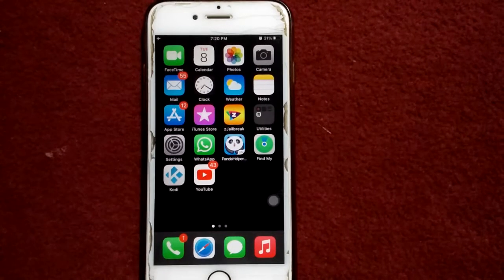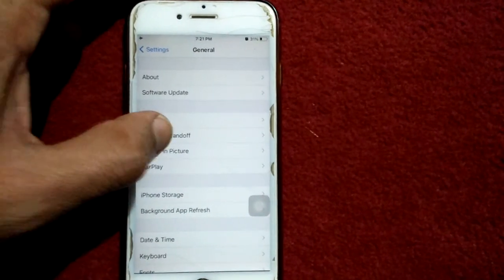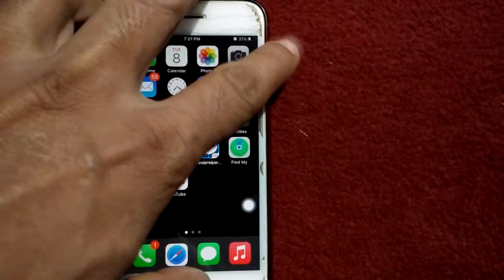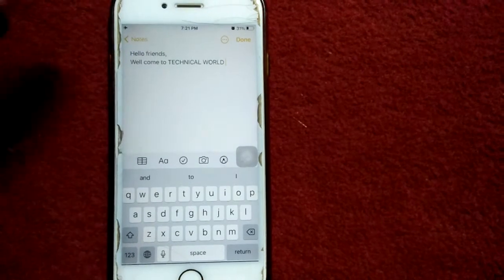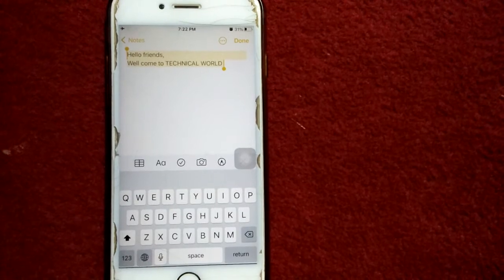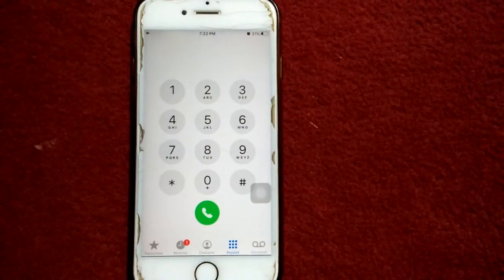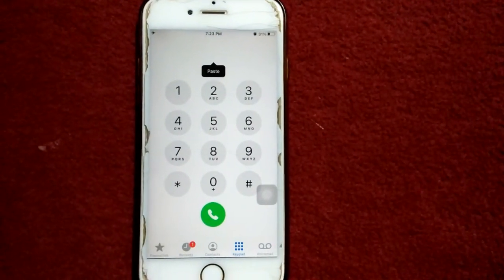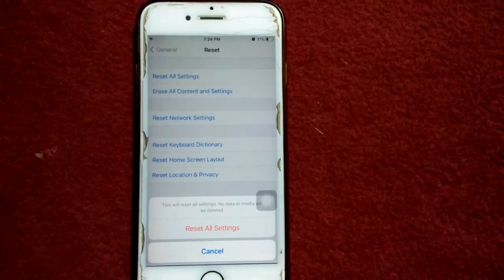How to Fix Copy Paste Option Not Working on iPhone after iOS Update